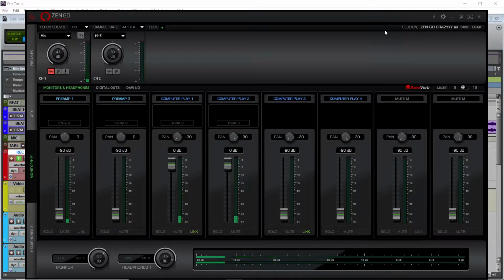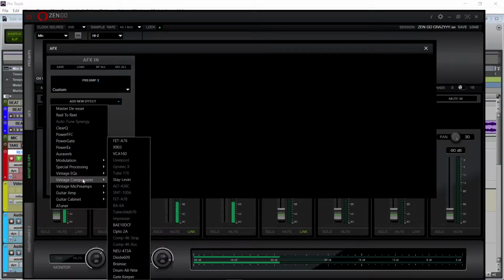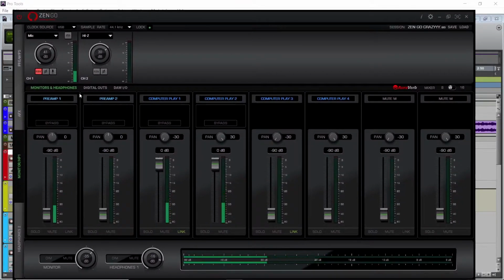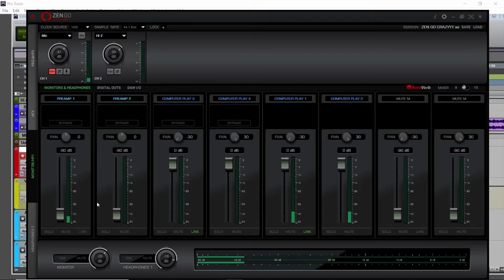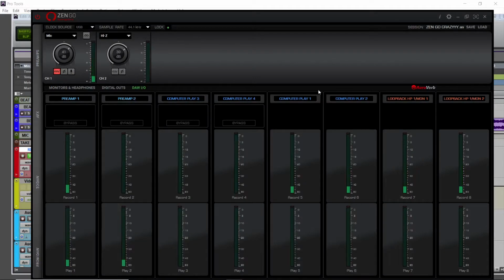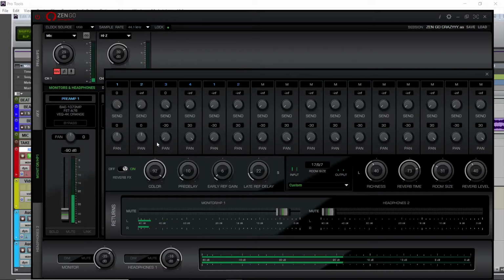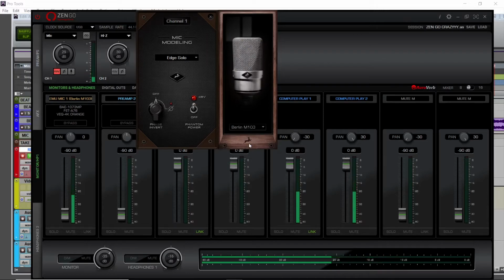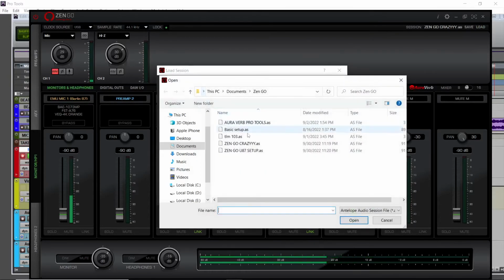ANTELOPE AUDIO ZEN GO SYNERGY CORE// RECORD STUDIO QUALITY VOCALS ON THE GO WITHOUT HARDWARE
Beat : @Atrocity1k